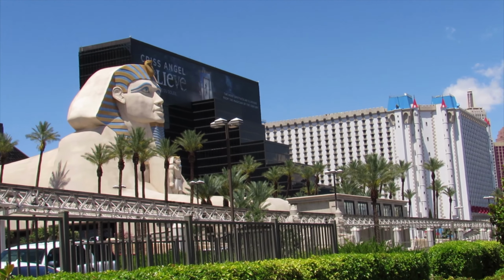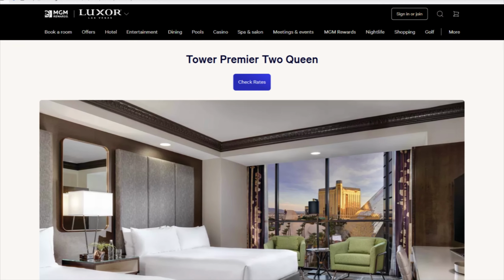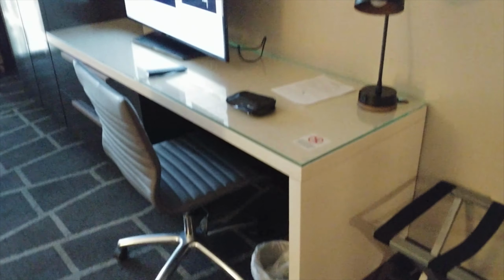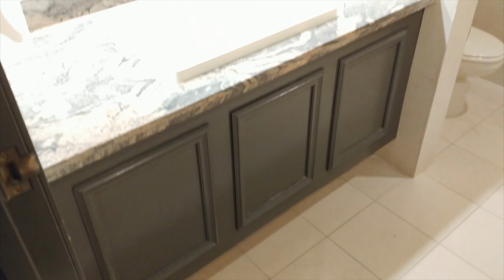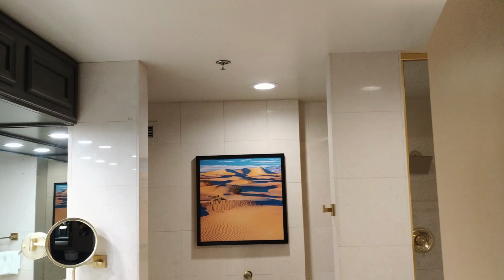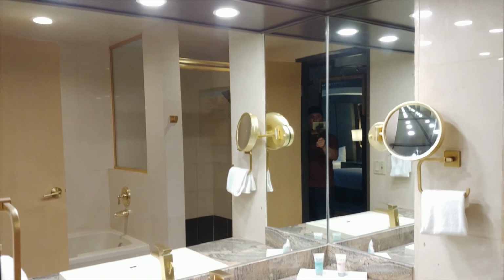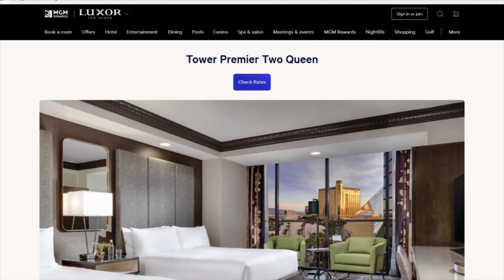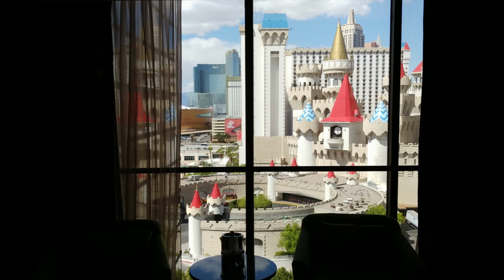Is Luxor's Tower Room WORTH IT?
Reviewing the Luxor hotel's Tower Premiere Two Queen Room in Las Vegas.

0:00 - Intro
0:24 - Living area review
1:24 - Bathroom review
2:24 - The not-so-good parts
2:51 - Is it worth it?
3:22 - Room view